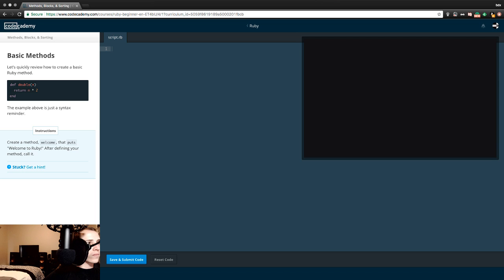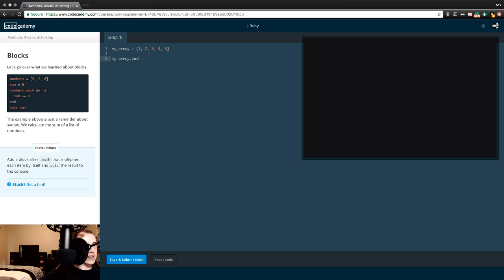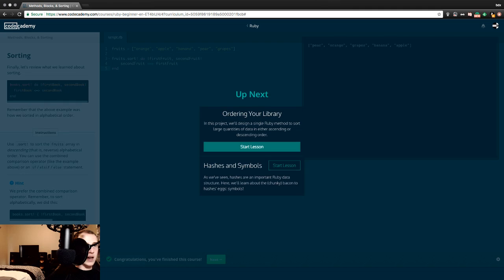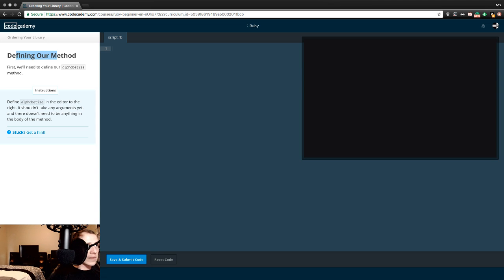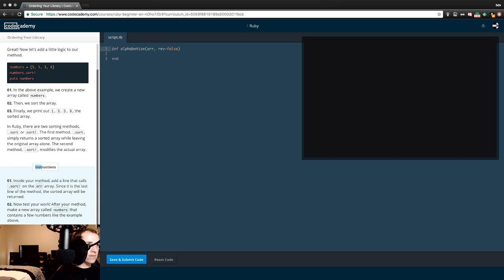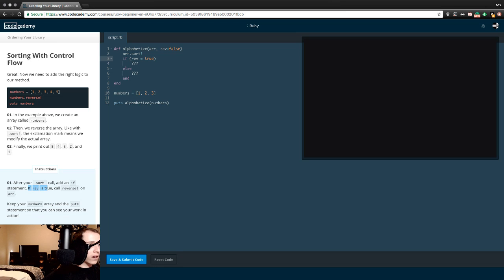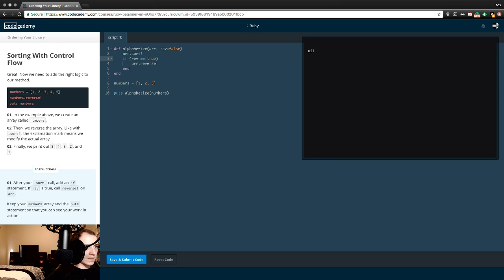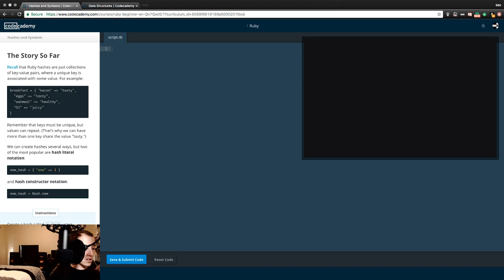Day 119 - Year of Streaming & Learning to Code